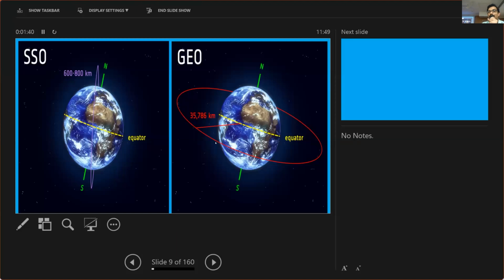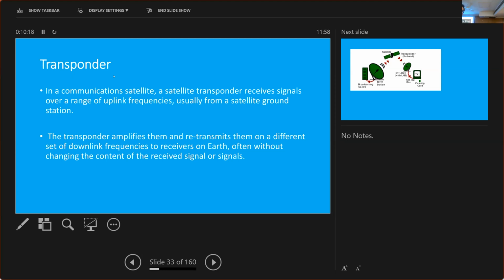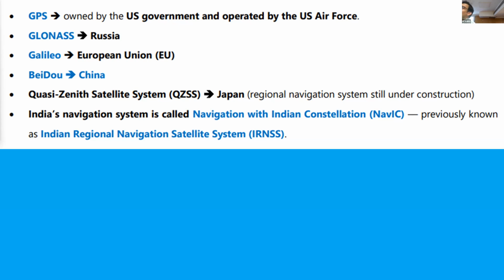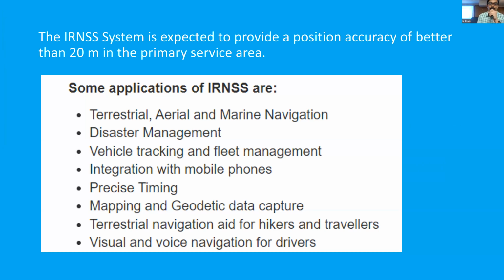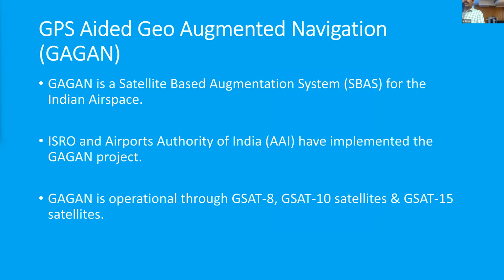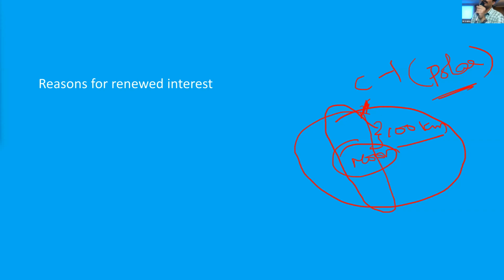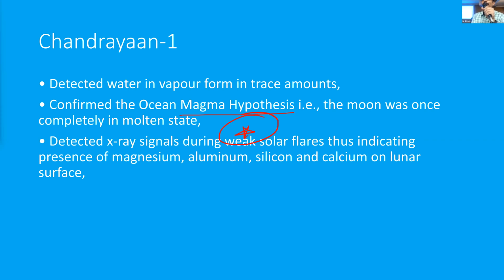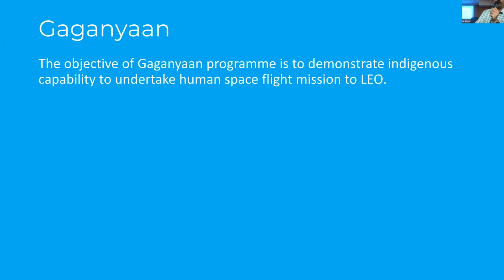Science and Technology Session 2 Mr Janardhan Reddy